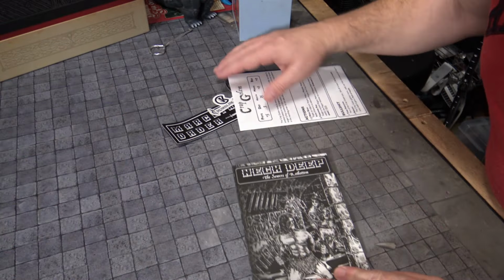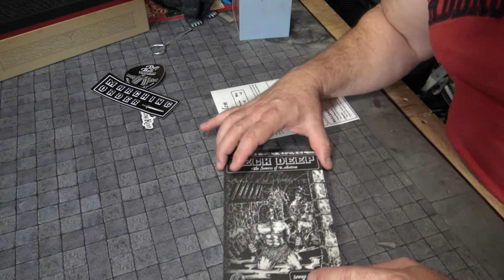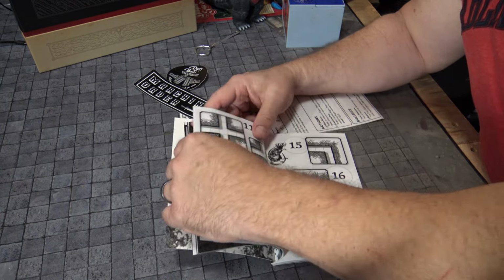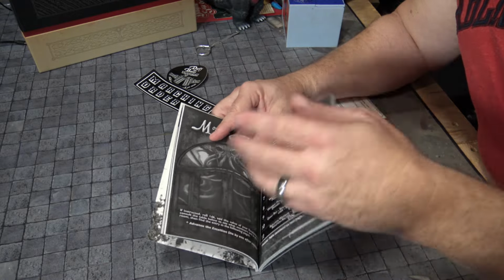Rob Looks at Marching Orders Expansion Neck Deep